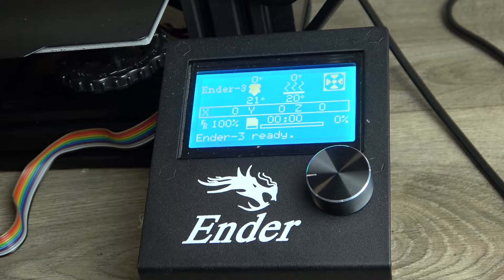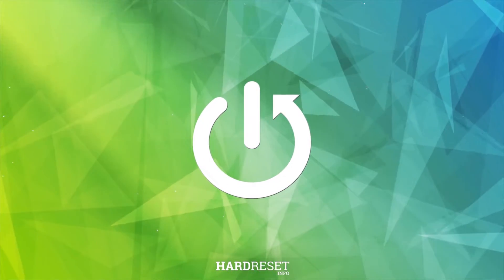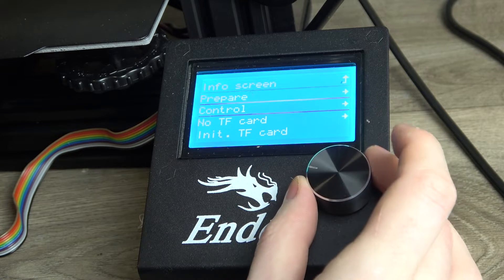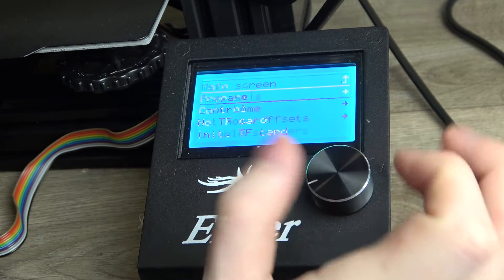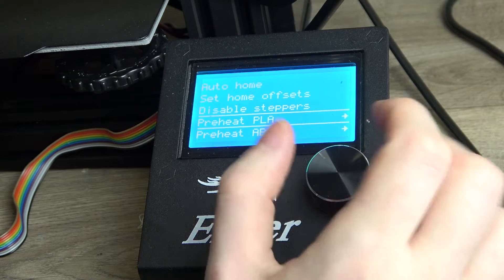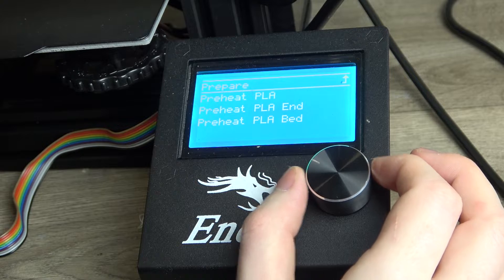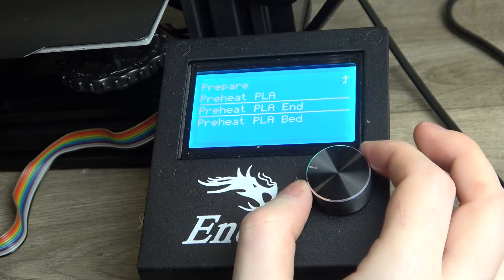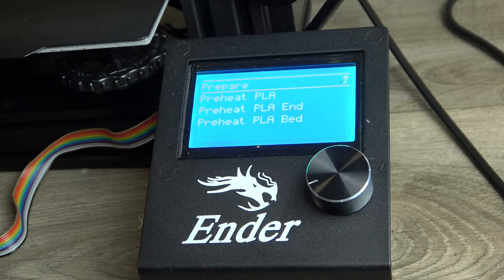Ender 3 - How To Preheat PLA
If you want to get the best results from your Ender 3 3D printer when printing with PLA by learning how to properly preheat the filament! In this tutorial video, we'll show you how to set up the printer for printing with PLA and provide tips for optimizing the print quality and reliability. We'll walk you through the steps to access the temperature settings in the printer's control panel and explain how to properly heat the bed and nozzle for successful PLA prints. Whether you're a beginner or an experienced 3D printer user,

How to preheat pla on Ender 3 ?
How to begin heating PLA on Ender 3 ?
How to start heating PLA on Ender 3 Printer ?
Heating PLA on Ender 3d Printer ?